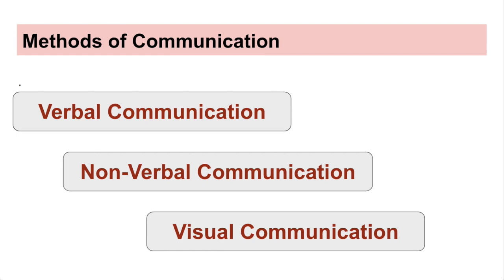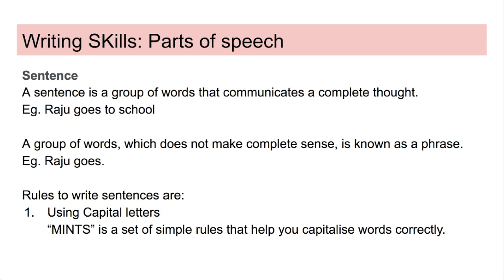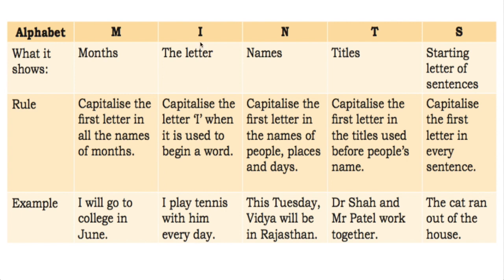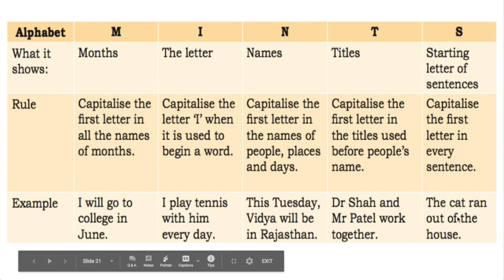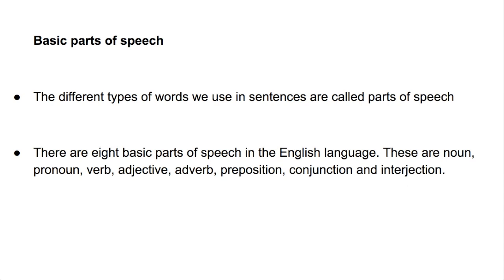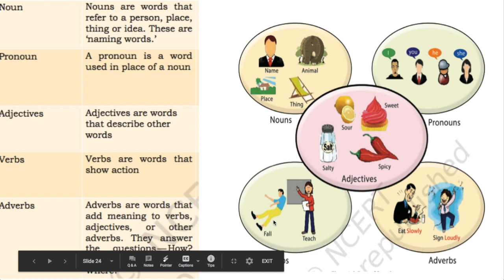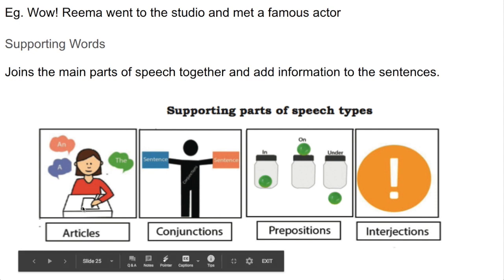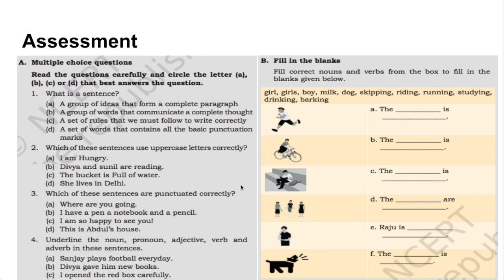class 9 IX Information Technology|Employability skills|Communication skills unit 1 (Day 3)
This video is about the session 5 writing skills of CBSE book (IT) for class 9